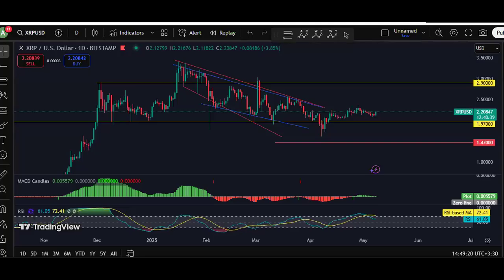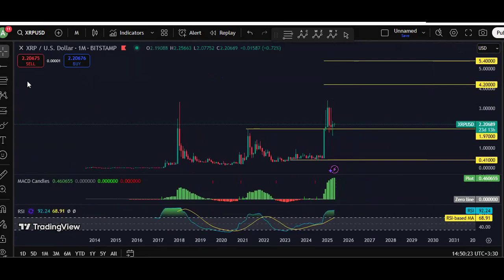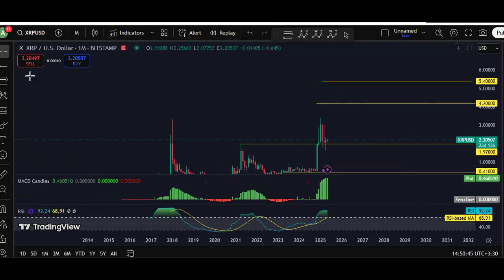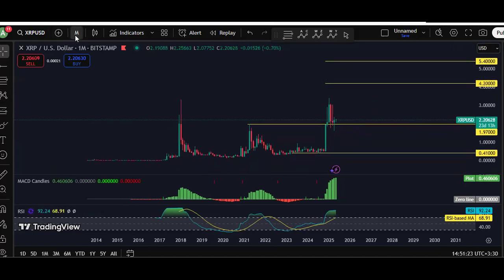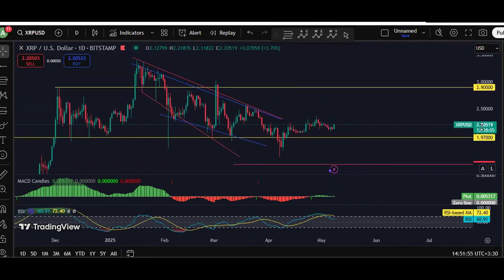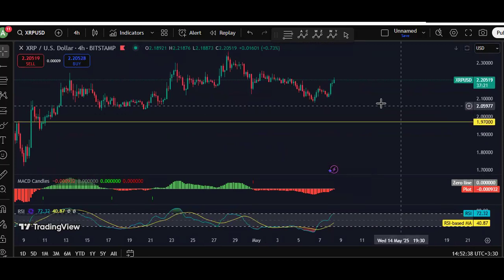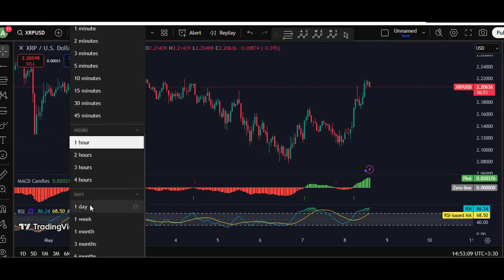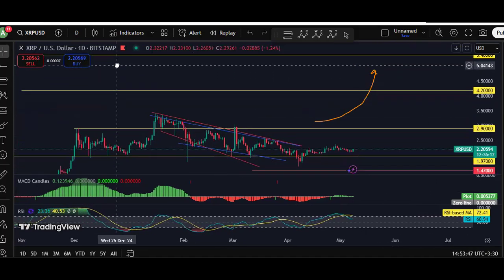XRP - Ripple Technical Analysis - May 8 , 2025